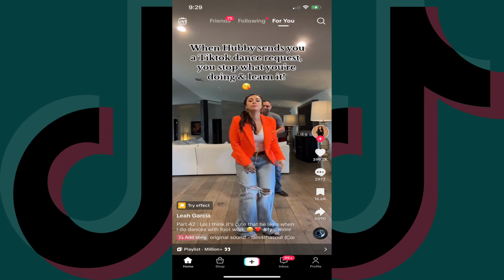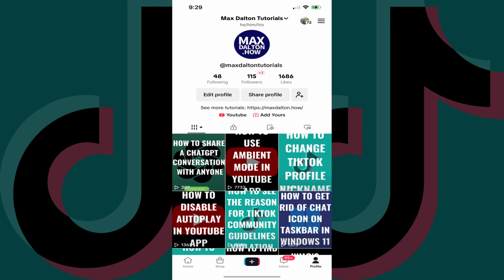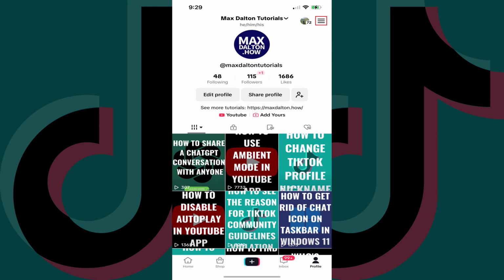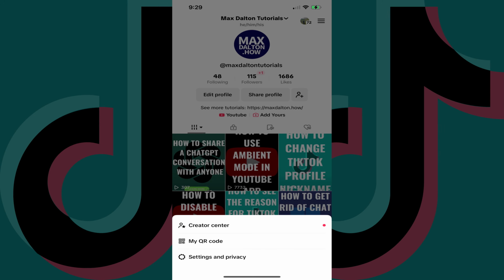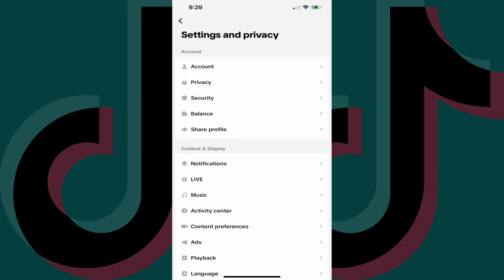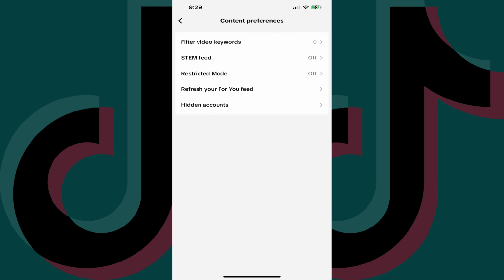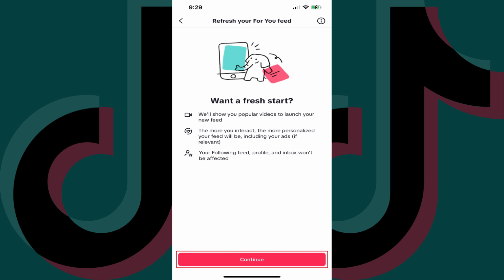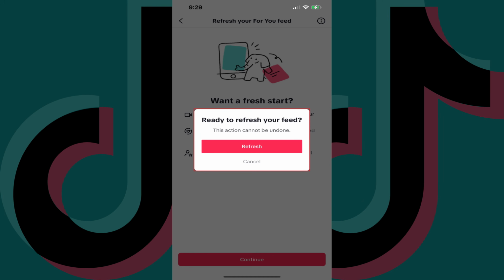How to Reset Your TikTok For You Page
In this video I'll show you how to reset your TikTok For You Page.

Timestamps:
Introduction: 0:00
Steps to Reset Your TikTok For You Page: 0:27
Conclusion: 1:49

Video Transcript:
Are you feeling like your TikTok For You Page has lost its groove? Sometimes, a refresh is all you need. In this video I'll show you how to reset your TikTok FYP and rediscover content that's truly tailored for you.

Now let's walk through the steps to reset your TikTok For You Page.

Step 1. Open the TikTok app on your iPhone, iPad or Android device. You'll land on your TikTok home screen.

Step 2. Tap "Profile" in the menu along the bottom of the screen. Your TikTok profile screen is displayed.

Step 3. Tap the "Menu" icon at the top of the screen. A menu opens.

Step 4. Tap "Settings and Privacy" in this menu. The Settings and Privacy screen is shown.

Step 5. Scroll down to the Content and Display section, and then tap "Content Preferences." You'll land on the Content Preferences screen.

Step 6. Tap "Refresh Your For You Feed." The Refresh Your For You Feed screen is displayed, where you'll be notified that, if you move forward with resetting your TikTok For You Page, you'll be shown popular videos to launch your new feed, and that your following feed, profile and inbox won't be affected.

Step 7. Tap "Continue." A window pops up asking if you're ready to refresh your TikTok For You feed, and warning you that this action can't be undone.

Step 8. Tap "Refresh." Your TikTok For You Page will be reset immediately.